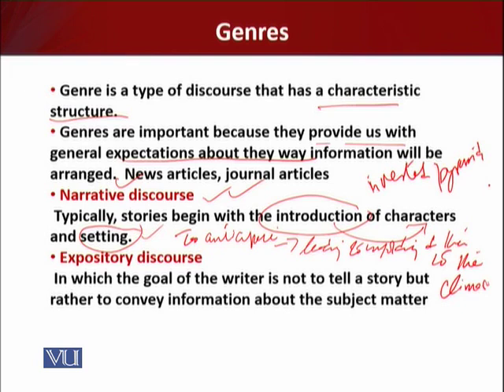ENG511_Topic068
ENG511 – Psycholinguistics